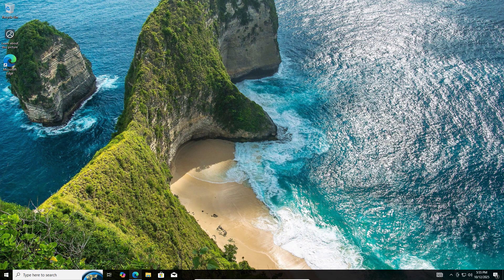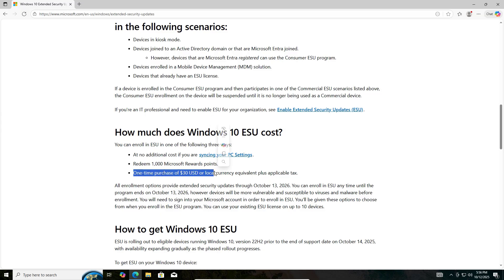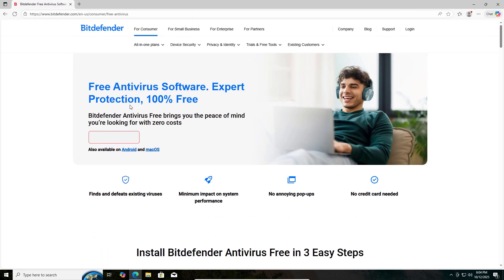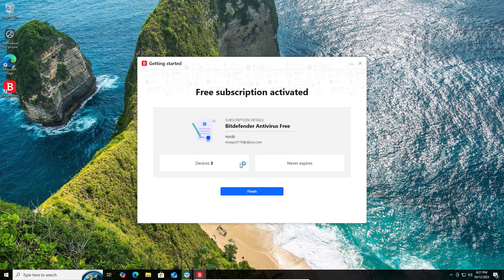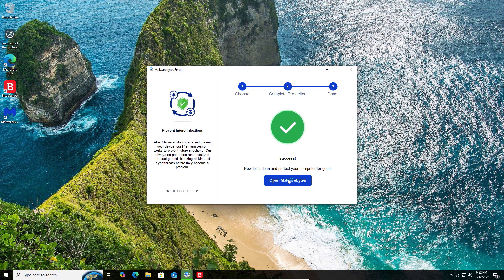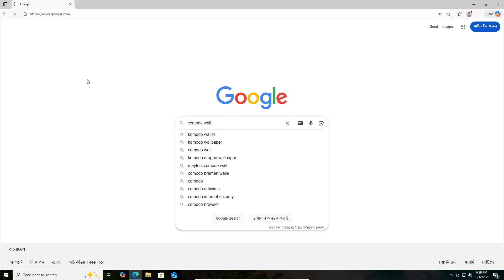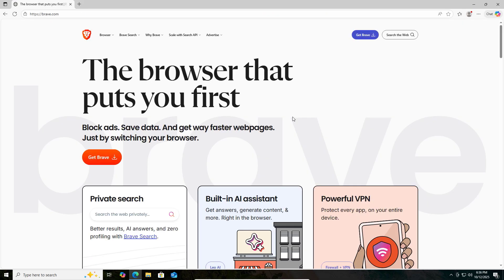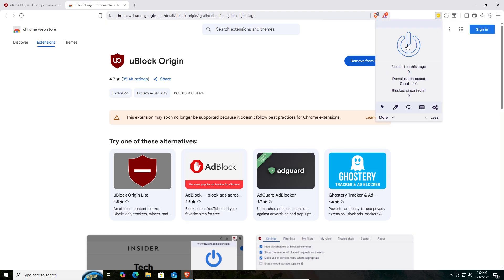Windows 10 Security Updates Are Ending! Do This to Stay Protected!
Hello Guys

After that , Microsoft will stop releasing patches and fixes — which means your PC could become vulnerable to new viruses and hackers.

But don’t worry! 💪 In this video, I’ll show you how to keep Windows 10 safe and secure in 2025 and beyond using powerful third-party software and smart security tweaks.

🛡️ Antivirus: Bitdefender, ESET, Kaspersky, Malwarebytes
🔥 Firewall: GlassWire, Comodo, TinyWall
🌐 Browser Security: Brave, Firefox, uBlock Origin, HTTPS Everywhere

Are you planning to stay on Windows 10 after 2025 or upgrade to Windows 11?

If this video helped you, don’t forget to:
📩 Share it with friends who still use Windows 10

0:00 Memes
0:10 Windows 10 End of Support Explained
0:33 Intro
0:48 What’s Happening
1:25 Secure Windows 10 with Third-Party Tools
7:26 Final Thoughts
7:49 Outro